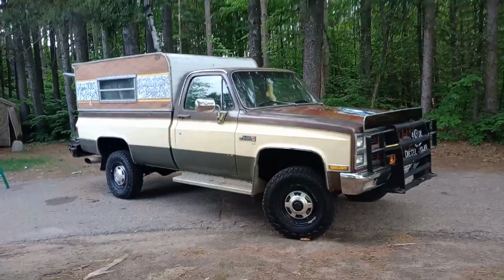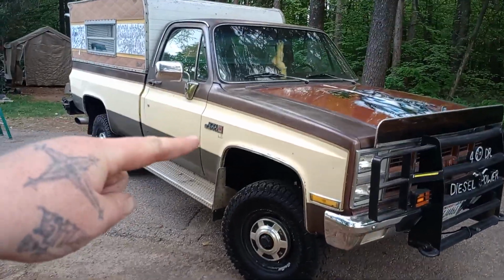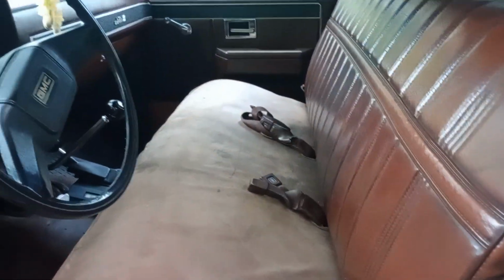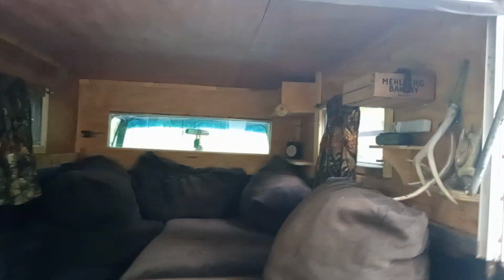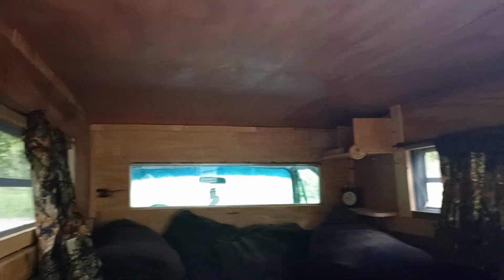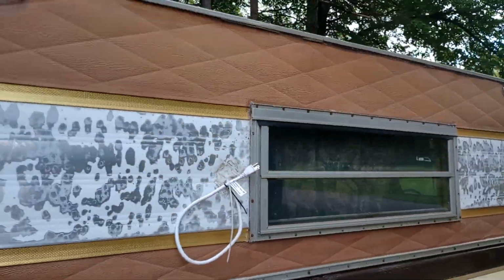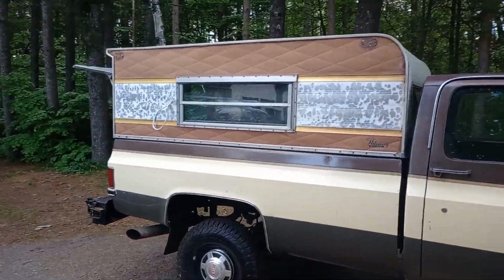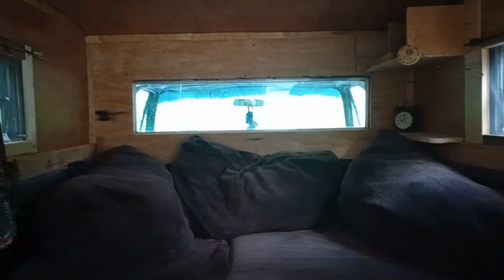Camper topper restored! Truck topper camper on my 1982 GMC High Sierra k20